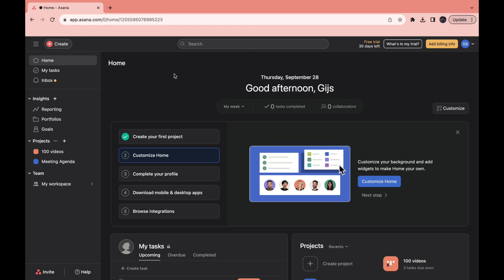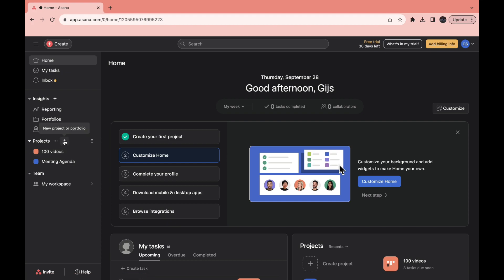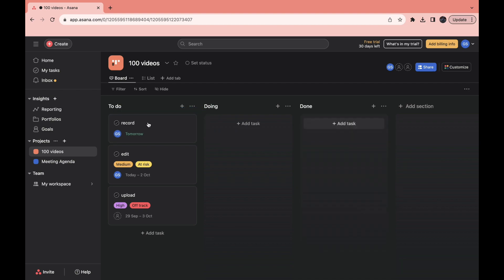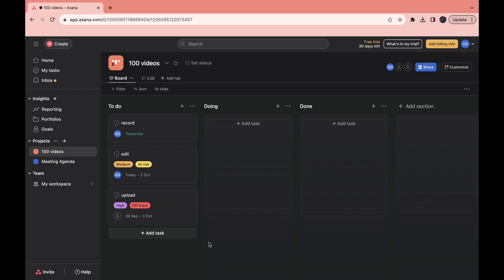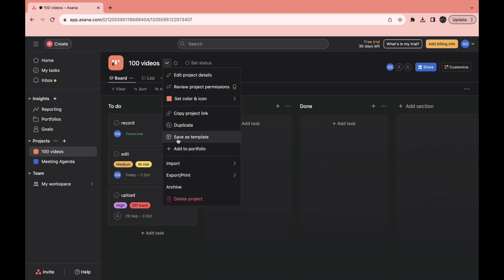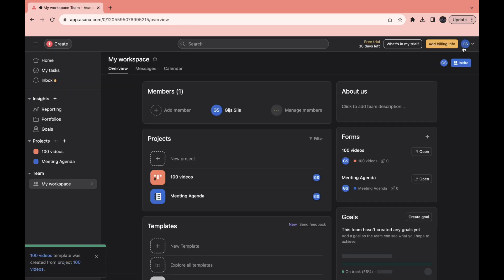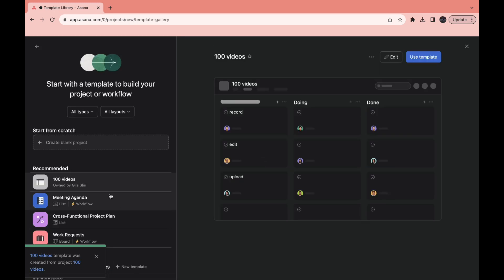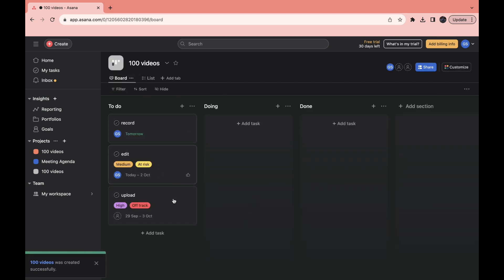How to Create a Project Template in Asana - Full Guide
In this video I'll show you how to create a project template in asana
Contents:
- how to create a project template in asana
- how to create a template in asana
- how to create a project plan in asana